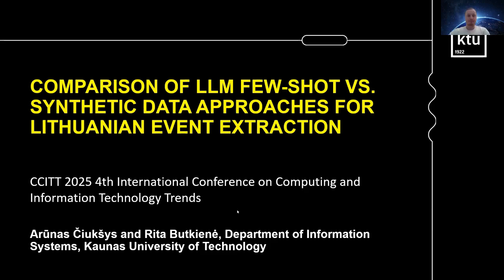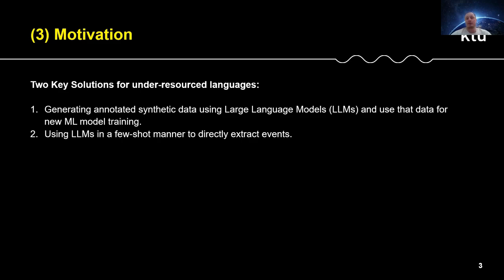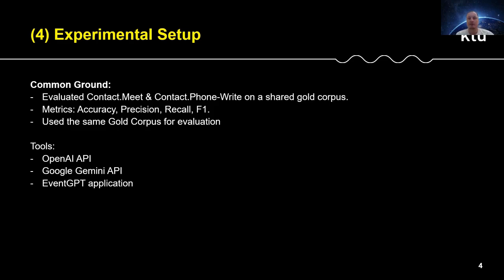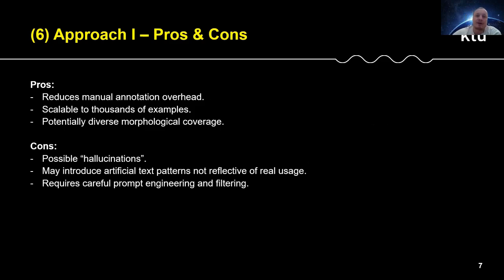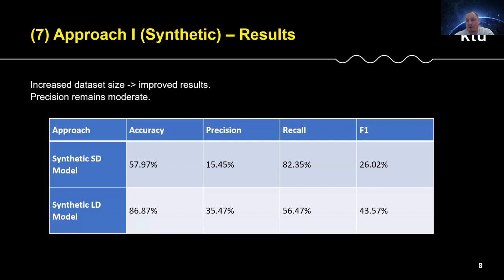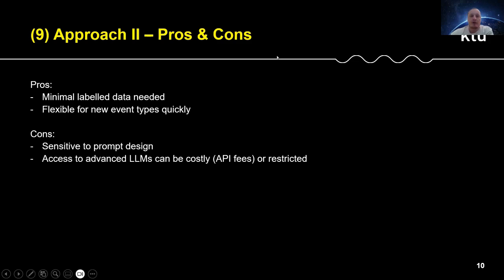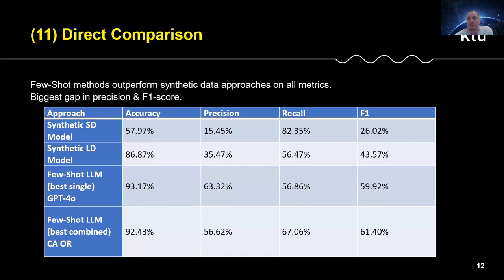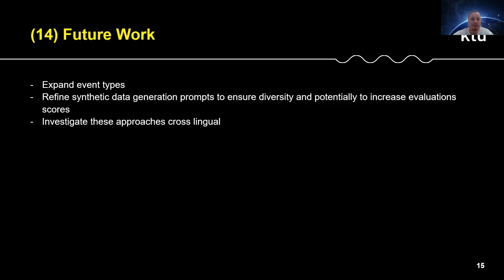Comparison of LLM Few-Shot vs. Synthetic Data Approaches for Lithuanian Event Extraction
Arunas Ciuksys and Rita Butkiene, Kaunas University of Technology, Lithuania

Abstract

Automatic Event Extraction (EE) identifies events from unstructured text. For Lithuanian, a lack of annotated corpora limits the progress. This study compares two strategies: (1) ML models trained on synthetic data generated by LLMs and (2) few-shot prompting with advanced LLMs (OpenAI GPT, Google Gemini). Results show that while synthetic data offers broad coverage, it suffers from lower precision. Few-shot approaches achieve higher precision but are recall-sensitive and require advanced prompt engineering. A hybrid approach combining both methods could optimize outcomes. These findings provide insights for developing scalable EE solutions that address the unique challenges of resource-scarce languages.

Event Extraction, Few-Shot Prompting, Synthetic Data, OpenAI GPT, Google Gemini, Lithuanian Language, NLP, Comparative Analysis